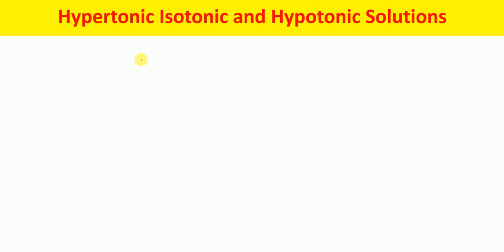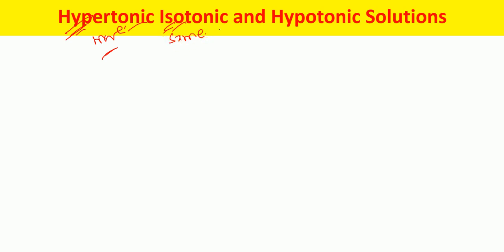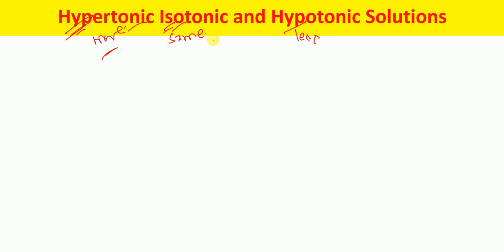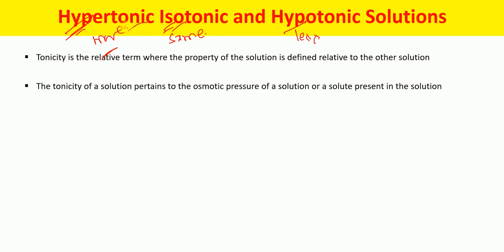Hypertonic, Hypotonic, and Isotonic Solutions and Their Effects on Cells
In this video, we will discuss the concept of tonicity and how it affects cells. We will define hypertonic, hypotonic, and isotonic solutions and explain the differences difference between hypertonic hypotonic and isotonic solution. Additionally, we will explore what happens to a cell when placed in each of these solutions.

Understanding tonicity is important for understanding how cells maintain their shape and function in different environments. By the end of this video, you will clearly understand the principles of tonicity and how they relate to cell biology.

Biology Lectures is a research organization that aims to provide a free, world-class education for anyone, anywhere. We offer quizzes, questions, instructional videos, and articles on a range of academic subjects, including biology, microbiology, pharmacology, bioinformatics, immunology, biochemistry, anatomy and physiology,  and many more.